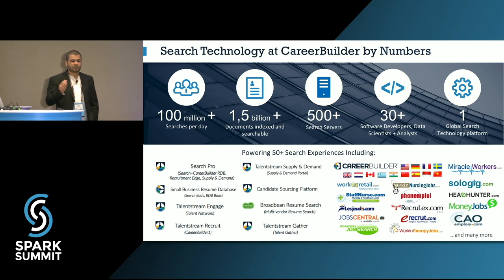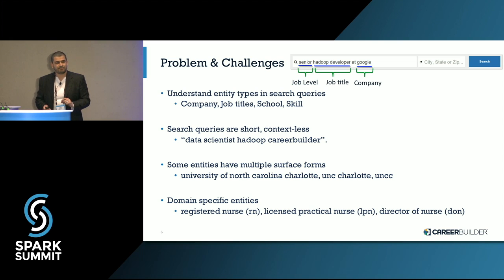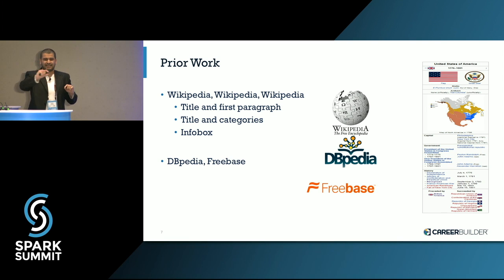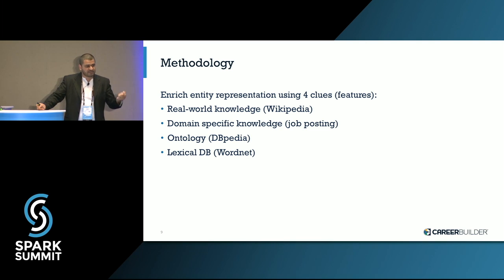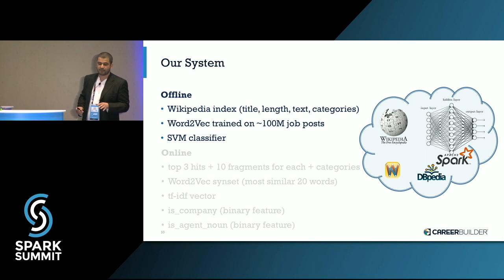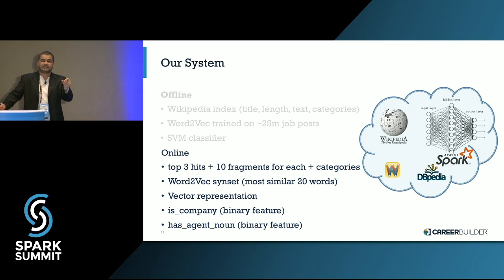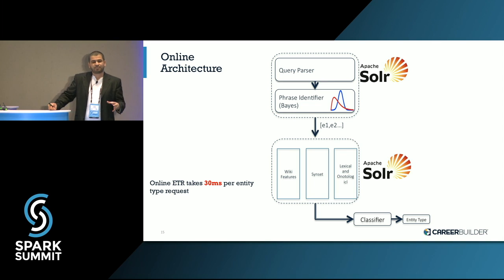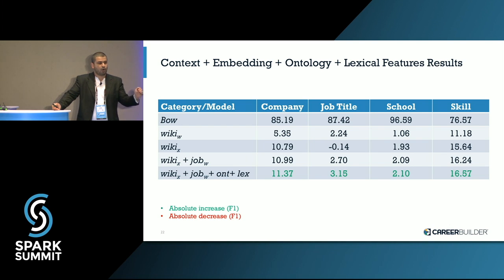How to Integrate MLlib and Solr to Build Real Time Recognition System by Khalifeh AlJadda